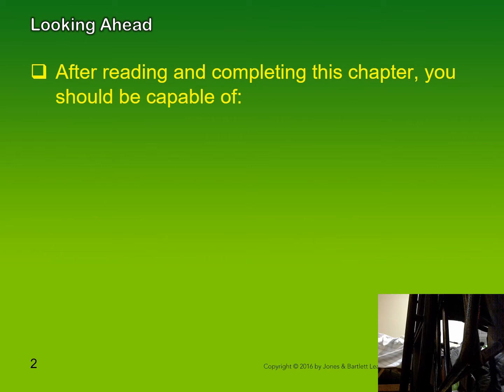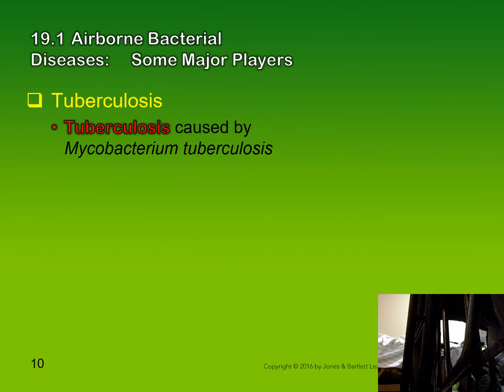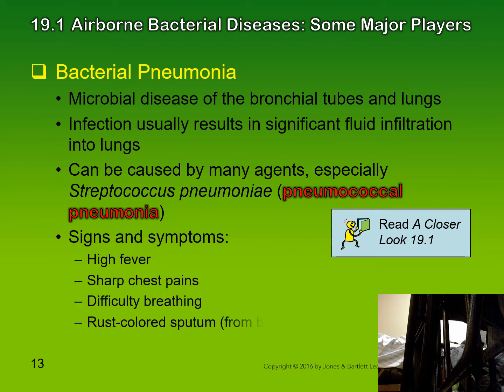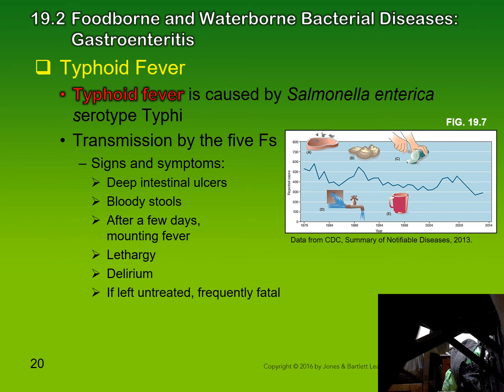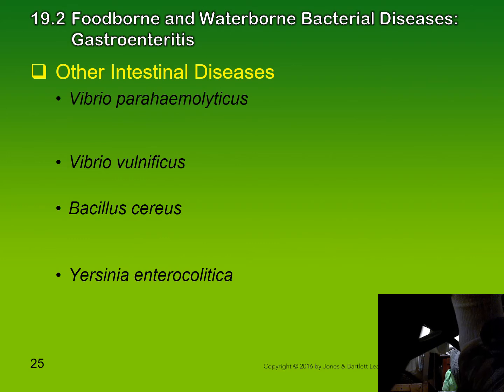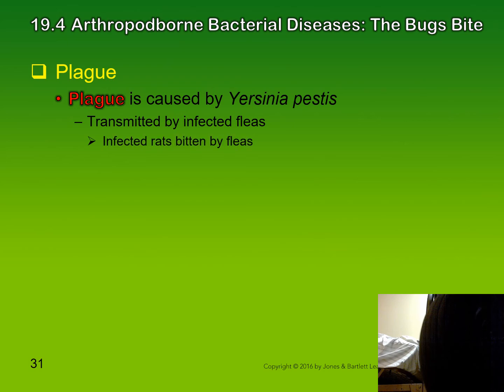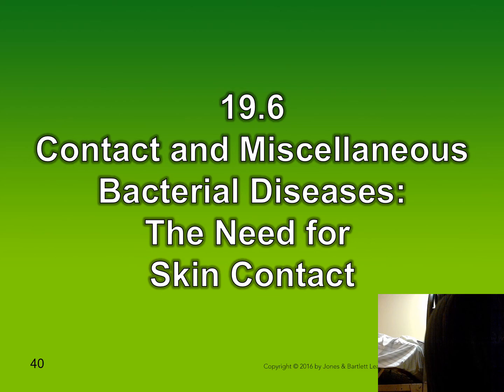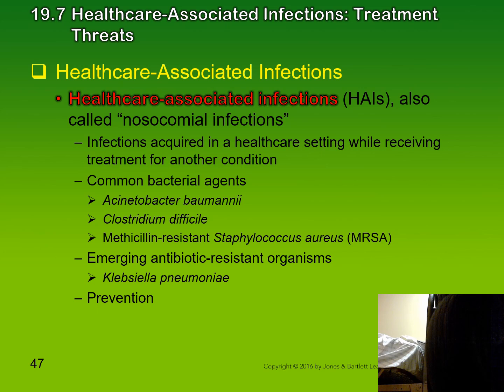chapter 19 bacterial diseases